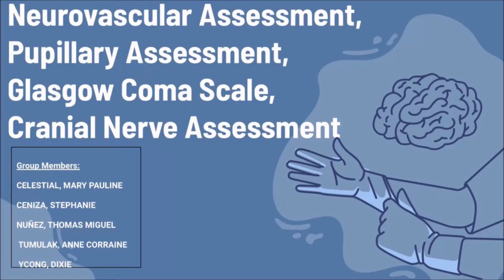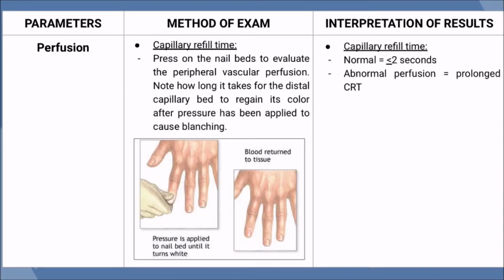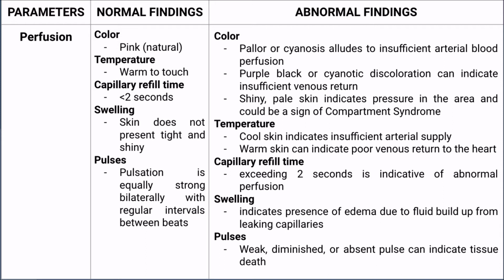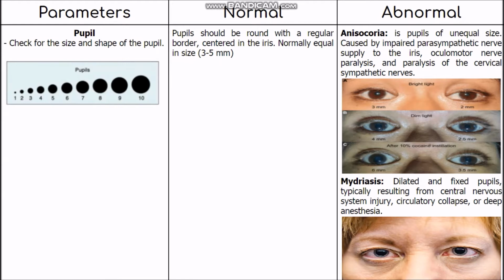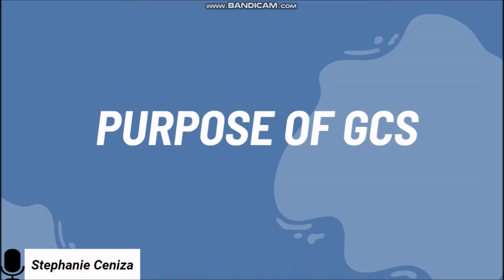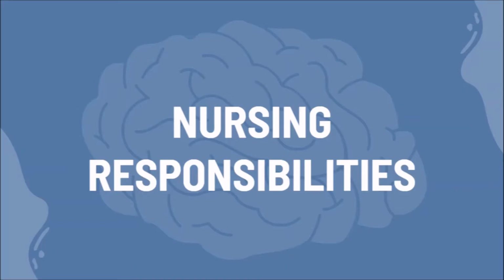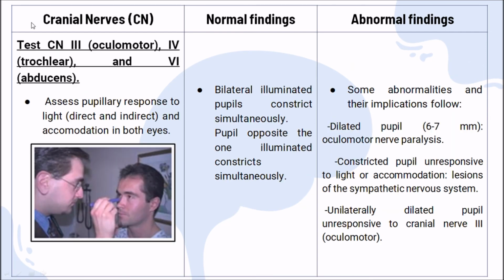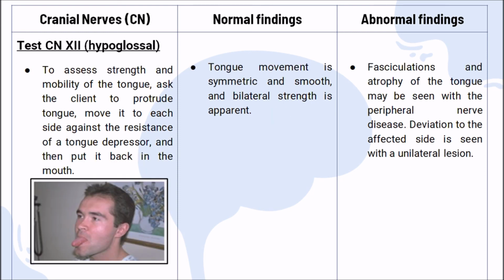PRE-RECORDED REPORT (5F RLE)- SECTION B